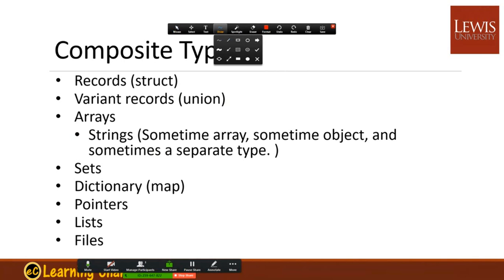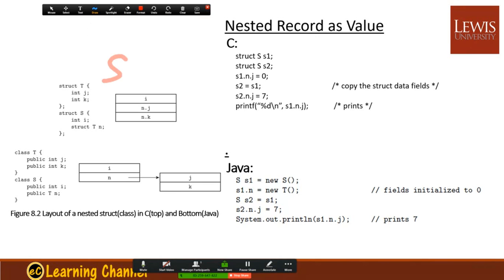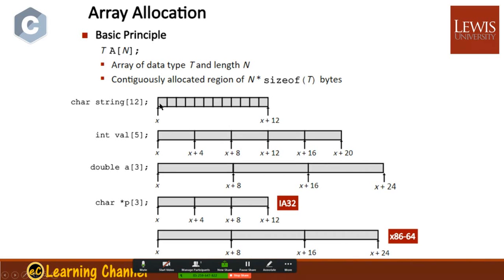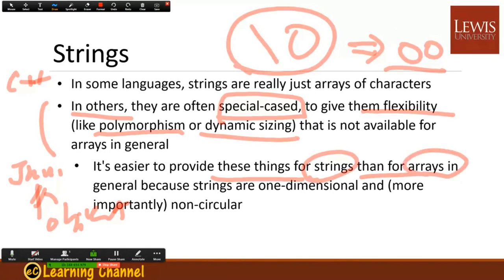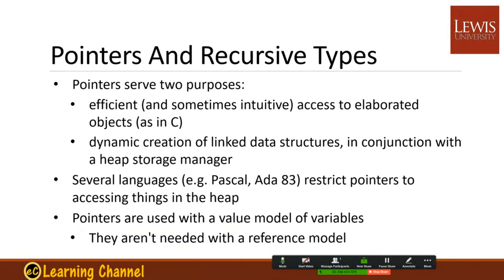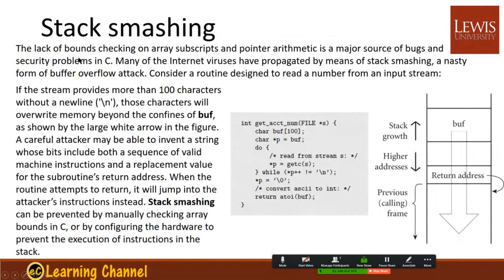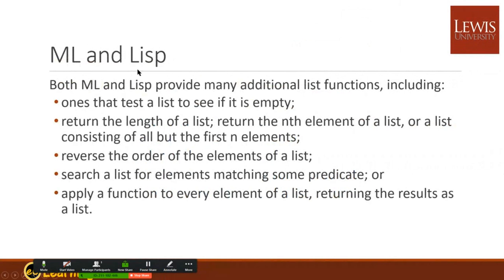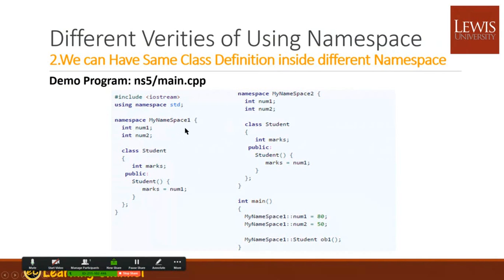Week 5 Session 2: Chapter 8 Composite Types